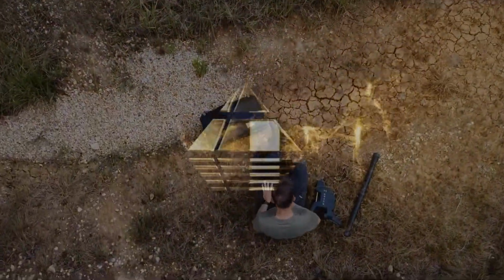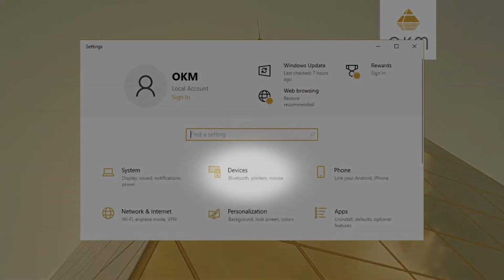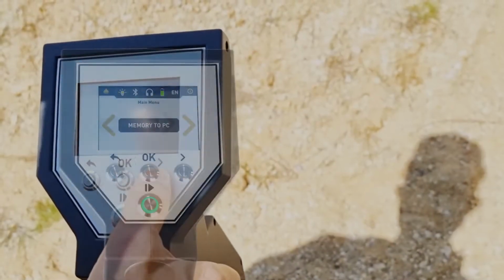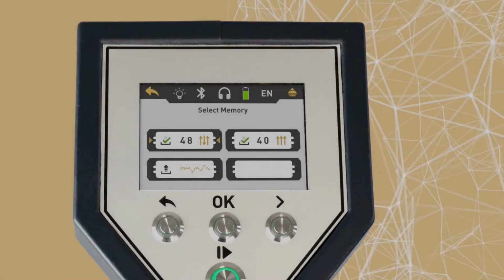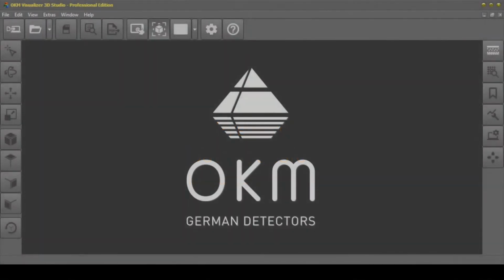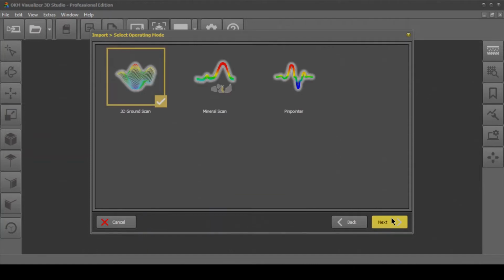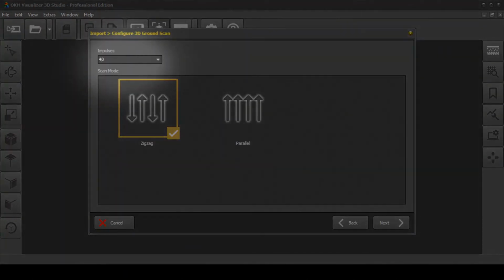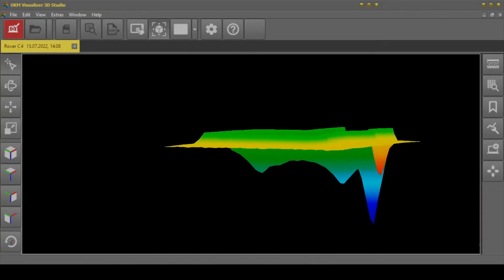TUTORIAL #8 OKM Rover C4 ⚙️ Transfer Scan Files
OKM ROVER C4 WITH WINDOWS NOTEBOOK AND VISUALIZER 3D SOFTWARE

Transfer your scan files (3D Ground Scan and Mineral Scan) from OKM Rover C4 to Visualizer 3D Studio for detailed analyses:

0:10 Pairing Rover C4 with your notebook
0:30 Prepare Data Transfer in Rover C4
0:49 Prepare Data Transfer in Visualizer 3D Studio
1:15 Finish Data Transfer

OKM Rover C4 is a powerful metal detector and 3D ground scanner designed to search for buried treasures and underground gold minerals. Easy handling, multilingual operation, accurate measurements, and visual 3D graphics are just a few of the unique features of this detector.